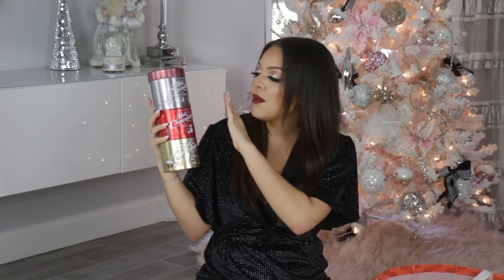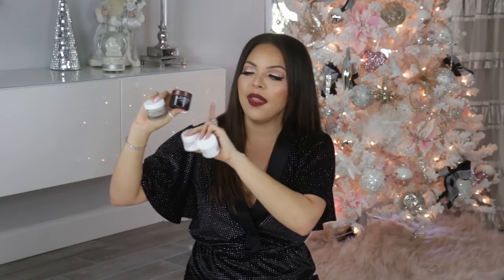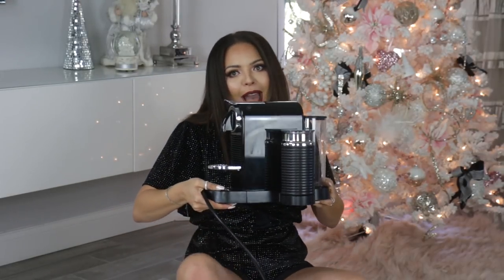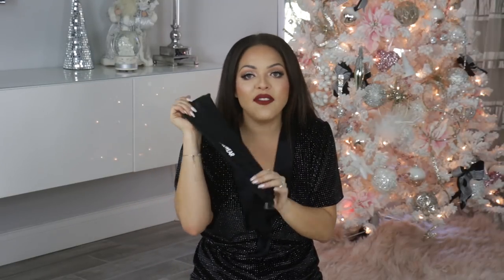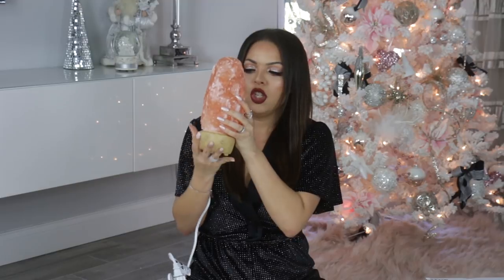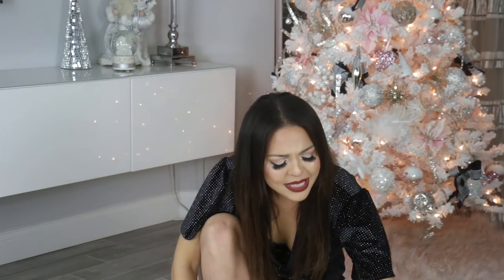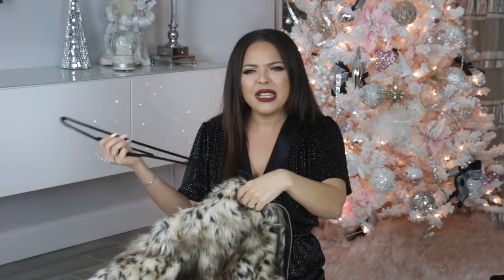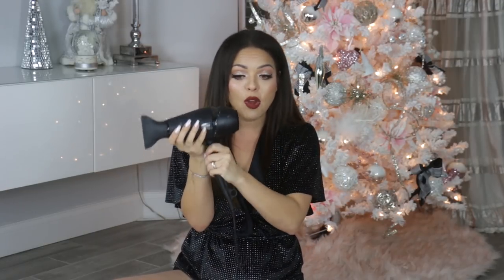2019 Holiday Gift Guide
Happy Holidays!!!
I am so excited to share with you this years gift guide. It is a PDF this year so you will be able to download, save it, and email it. Enjoy!

Wearing:
Velvet Embellished Romper
Ring 1
Ring 2
Ring 3

Homebody:

1. Williams & Sonoma Hot Cocoa
2. Cashmere Pom Beanie
3. Fresh “Once upon a time” mask set
4.Williams & Sonoma Candle Set
5. Nespresso Citiz Espresso Machine
6. West Elm Faux Fur Blanket
7. Elemis Pro Collagen Eye Masks
8. Free People Tunic Sweater

Fit Bitch:

1. Double Foam Roller
2. Workout Fanny
3. Home Salt Lamp
4. 52 Lists Book
5. Terry Sarong
6. Caudalie “Power Glow Essentials”

It Girl:

1. Danity Key Necklace
2. Free People Come around Cami
3. Majorelle Leopard Coat
4. Teddy Faux Leather Biker Jacket

Jetsetter:

1. Jeffrey Campbell Booties
2. GHD Hair Dryer
3. Victoria Secret Sparkle Cosmetics Travel Bag:
4. Riki loves riki skinny mirror
5. Beis Travel bag

Jackierileymakeup

jackieriley_12

Jack-aholic